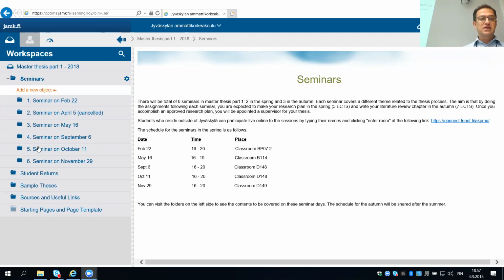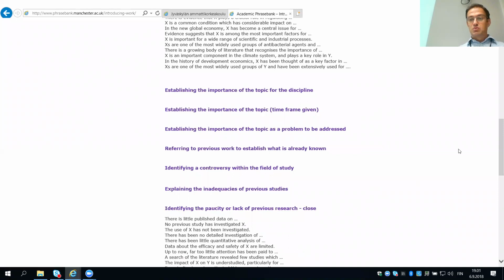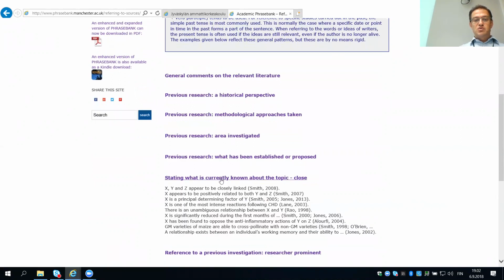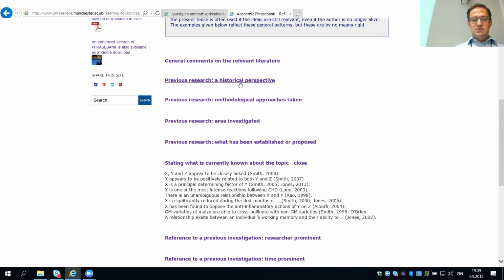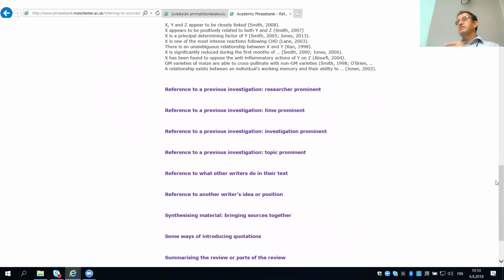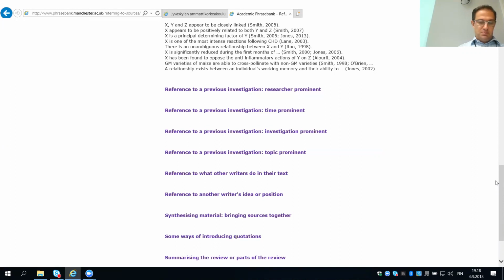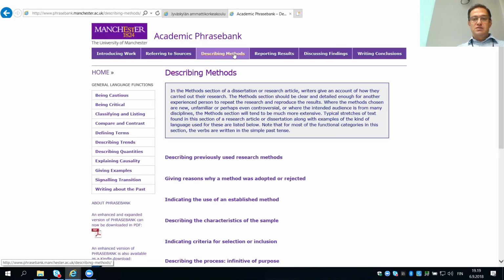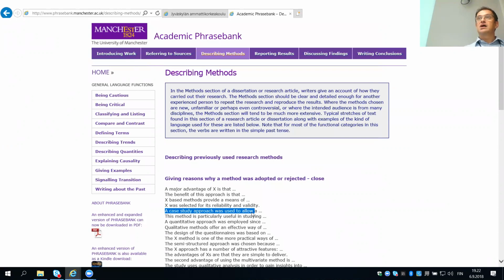Academic writing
Description